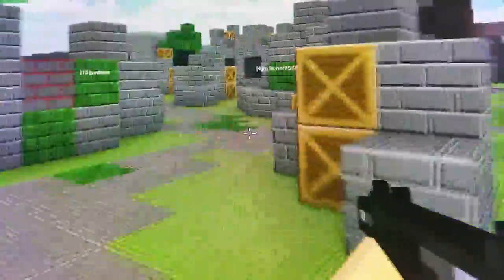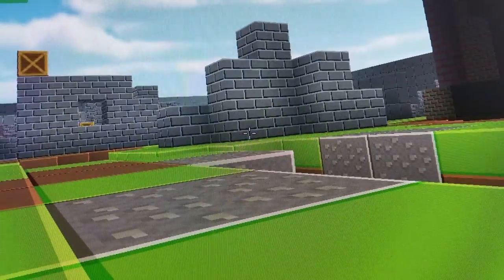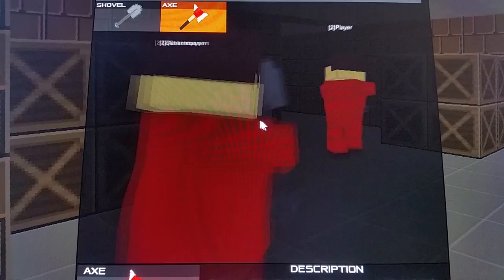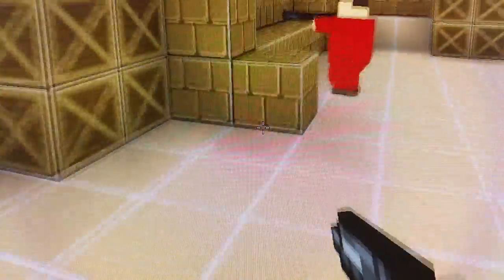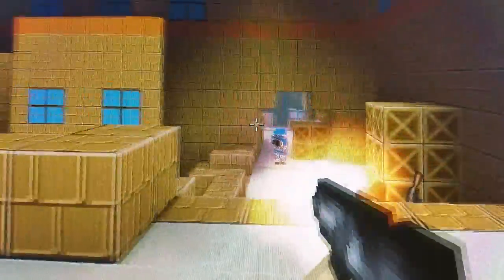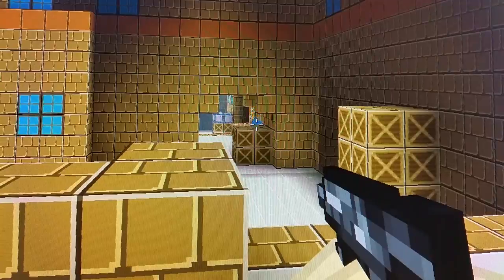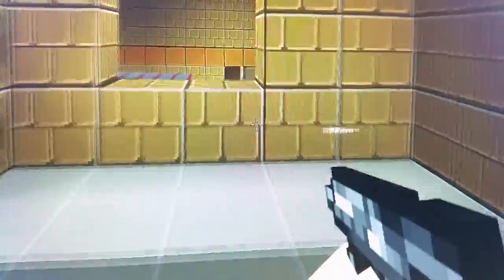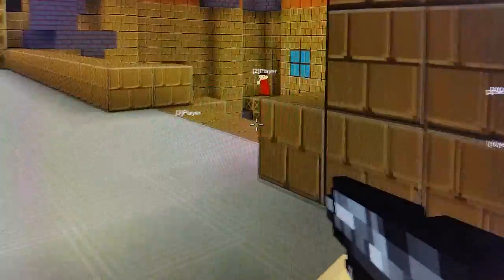THE SPAWN KILLING FREAKS (Blockade 3D) #3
Wow jerks being ruuuuude!
If you don't have Blockade 3D yet - It is FREE on steam